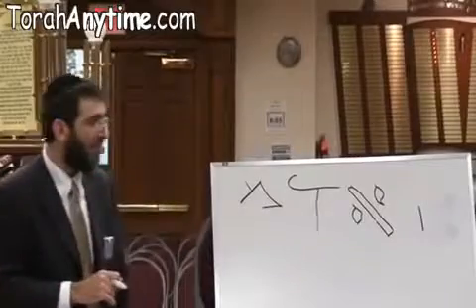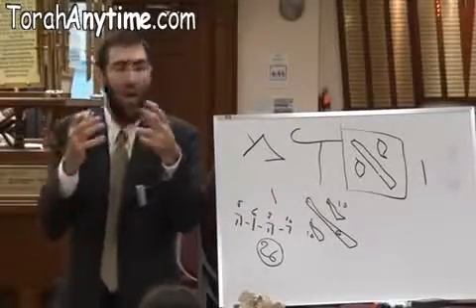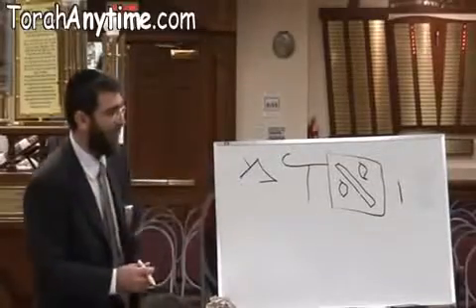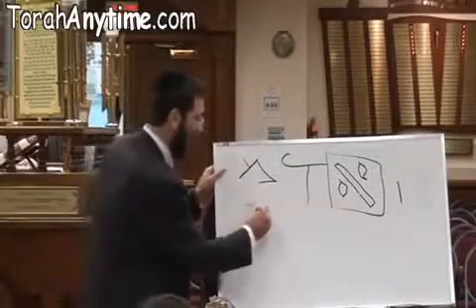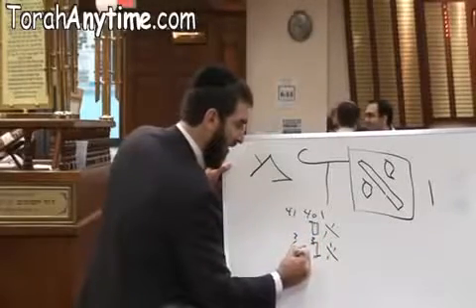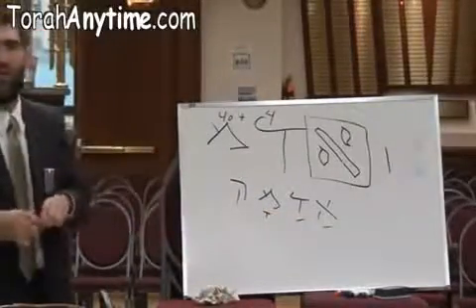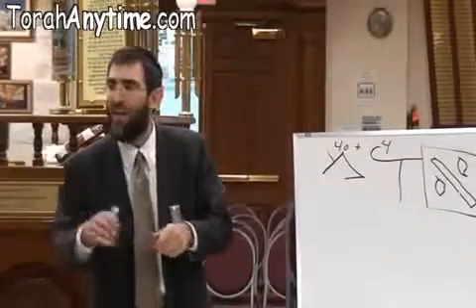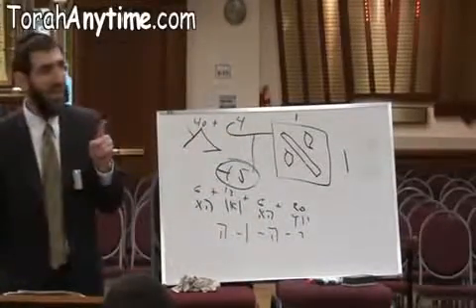The origin of mankind in the Hebrew letters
Rabbi Mordechai Kraft describes the origin of mankind in the Hebrew letters